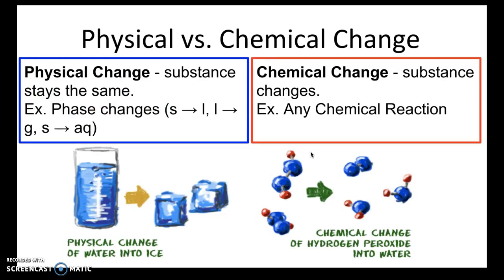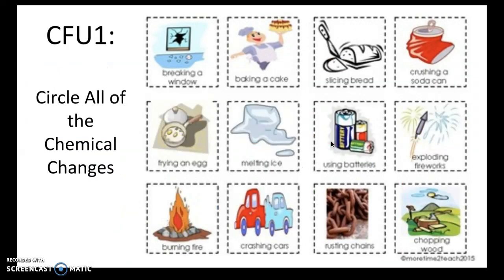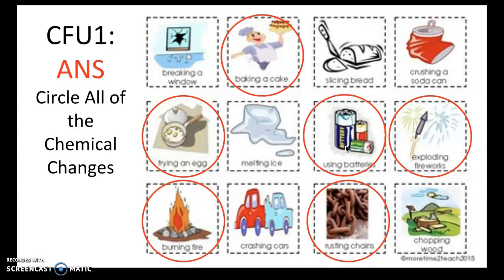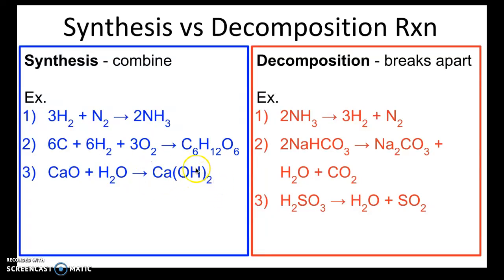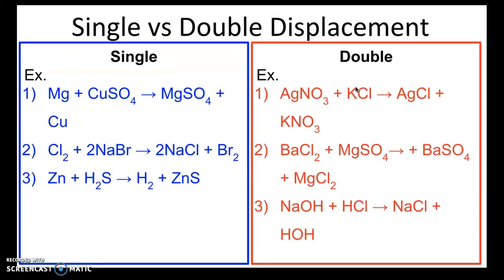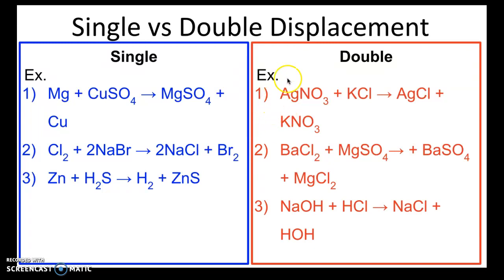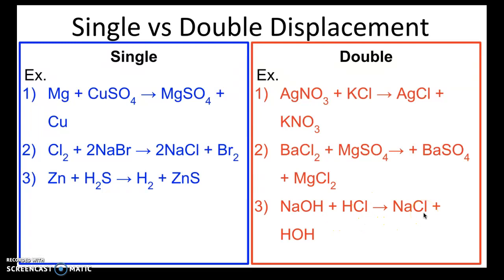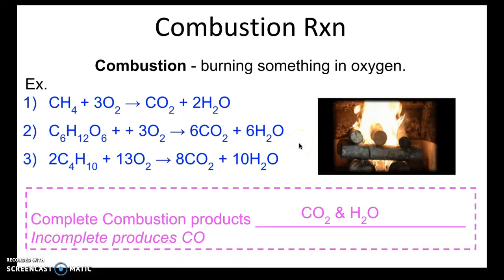Unit 1.3 Notes Part 1